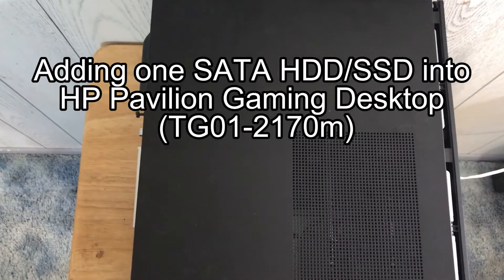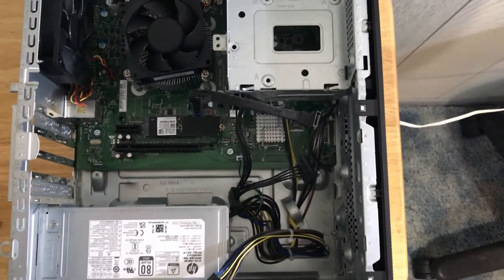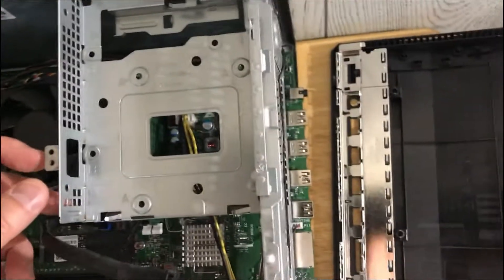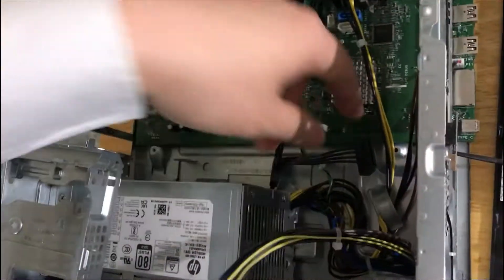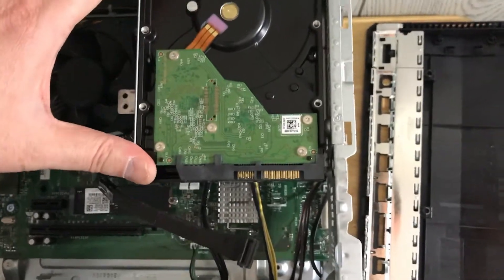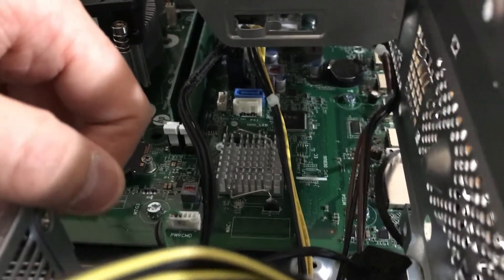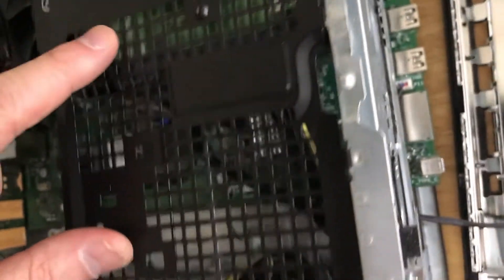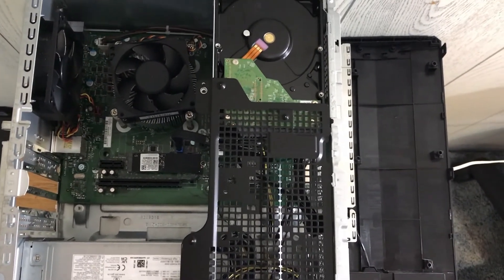20220220 Ep 2 Adding SATA SSD or HDD into HP Pavilion Gaming Desktop TG01-2170m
2020/02/20 I added a 4TB SATA HDD into this HP TG01-2170m PC and I made a video on how to do it to share with you all.

And I am not the type of person who would watch my own video on youtube to boost the view counts so I didn't notice it until someone told me today. The restriction is removed.